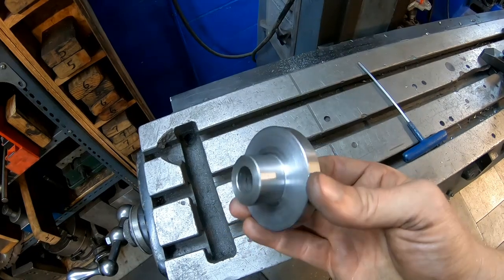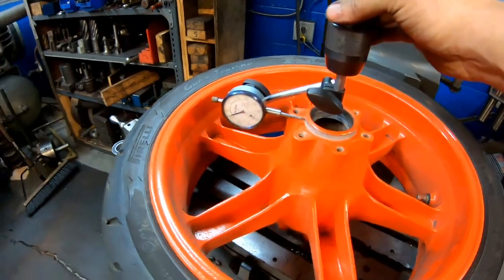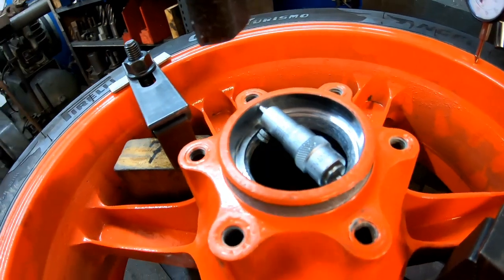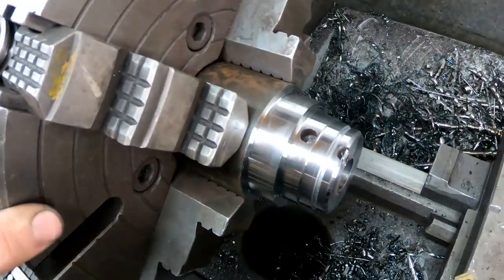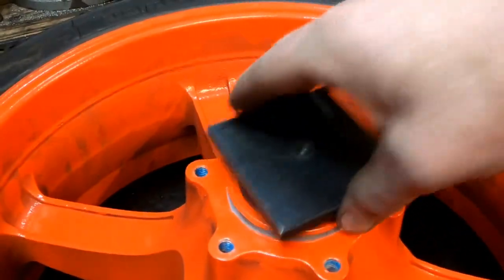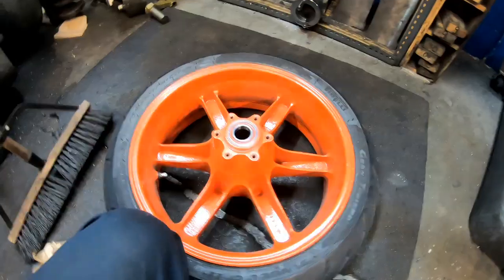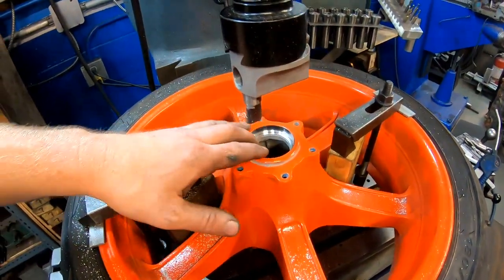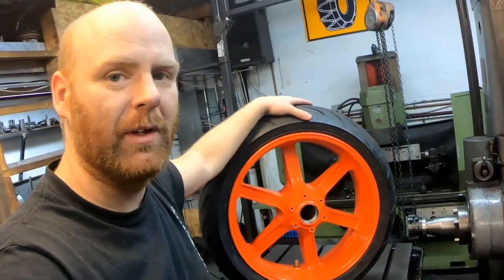Motorcycle wheel hub repair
A loose bearing is no good and Mag wheels require special attention to repair. In this upload I use my lathe and milling machine to repair a motorcycle wheel by installing a sleeve to allow proper bearing crush.